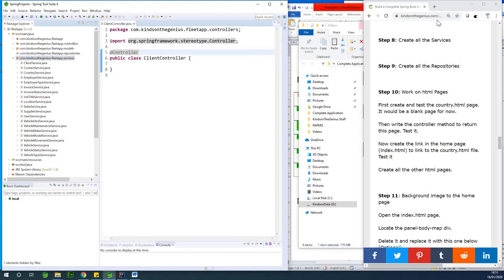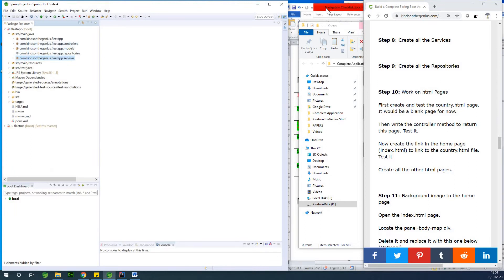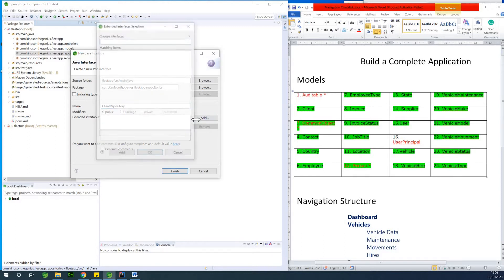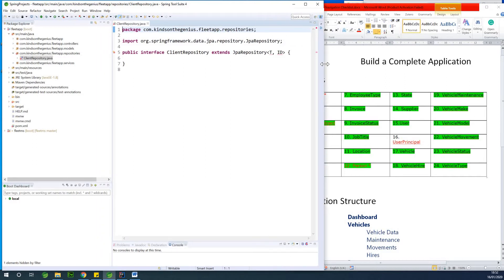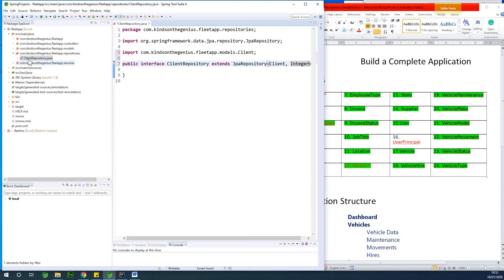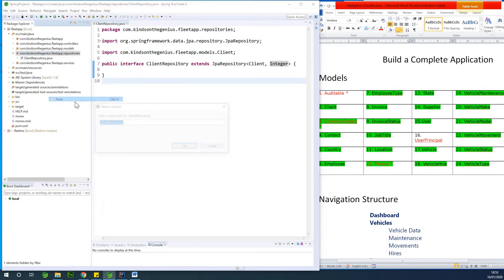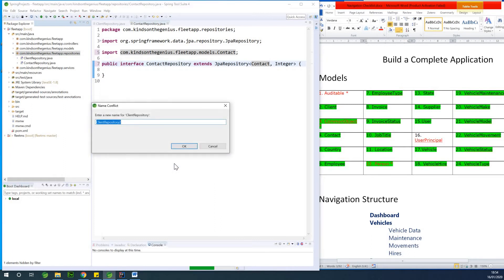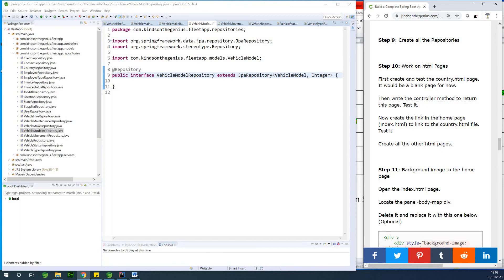10 - Create the Repositories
In this Part 10, we would create all the repositories. Remember that:
Repositories are Interfaces
The Repositories should inherit JpaRepository